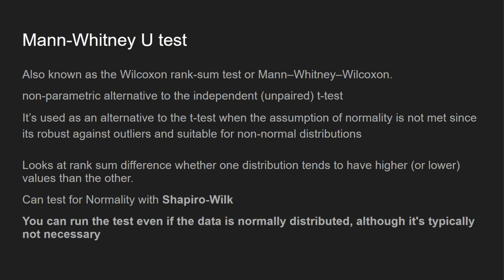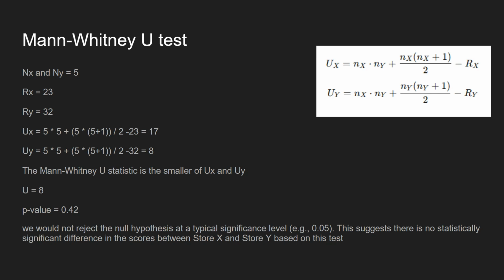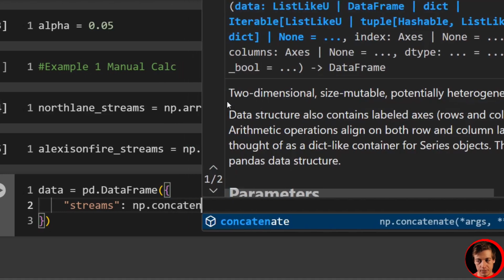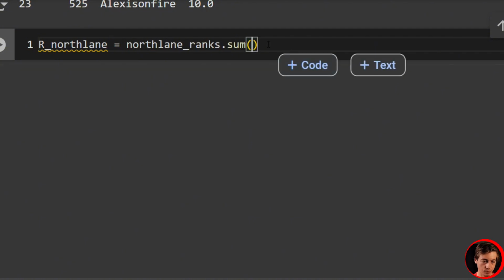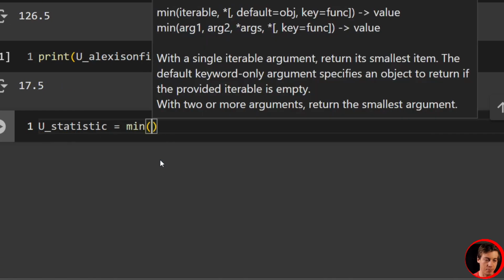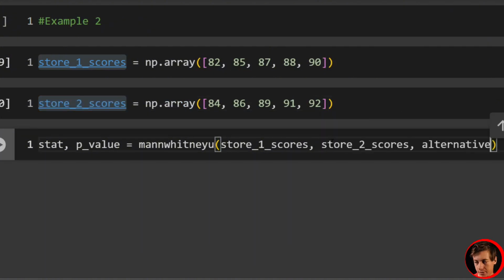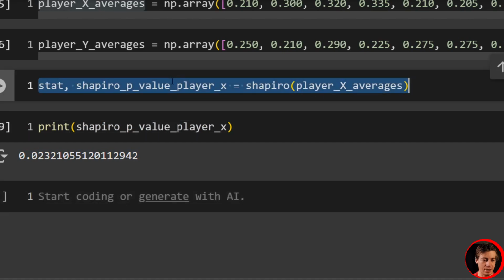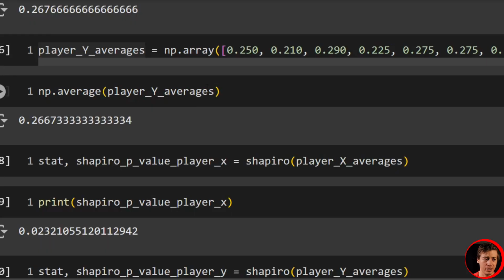Mann-Whitney U Test in Action: Python Code & Statistical Insights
Need to compare two independent samples without assuming normality? The Mann-Whitney U Test is your go-to non-parametric tool—and in this tutorial, you’ll learn how to use it in Python with SciPy, step by step.

In this video, we dive deep into the Mann-Whitney U test in Python, covering when to use this powerful non-parametric statistical test and walking through multiple practical examples. We start with a detailed manual calculation to understand the underlying mathematics, including how to combine datasets, assign ranks, and calculate the U statistic step-by-step. Then we explore the SciPy shortcut that makes implementing this test incredibly simple.

The Mann-Whitney U test, also known as the Wilcoxon rank-sum test, is the go-to alternative when your data doesn't meet the normality assumptions required for a t-test. We cover how to test for normality using the Shapiro-Wilk test, explain rank sum differences, and demonstrate both two-tailed and one-tailed hypothesis testing scenarios. Real-world examples include comparing music streaming numbers between bands, analyzing customer satisfaction scores between stores, and evaluating batting averages between baseball players. By the end of this tutorial, you'll confidently know when and how to apply the Mann-Whitney U test to your own data analysis projects in Python.

TIMESTAMPS
00:00 Introduction to Mann-Whitney U Test
01:02 When to Use Mann-Whitney U Test
02:00 Rank Sum Difference Explained
02:50 Hypotheses and Example Setup
04:07 Getting Started with Python Code
05:00 Example 1: Manual Calculation
07:32 Calculating Ranks and Statistics
10:00 Computing U Statistics
12:20 Getting P-Values with SciPy
14:00 Example 2: Quick Implementation
16:00 Example 3: Tail Direction Options
17:20 Testing for Normality with Shapiro-Wilk
19:30 Final Results and Wrap-up